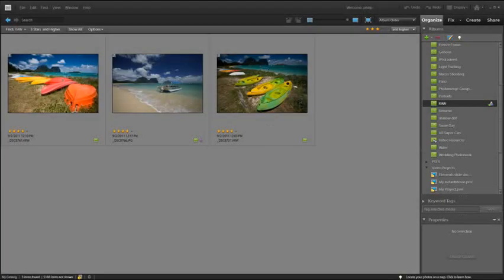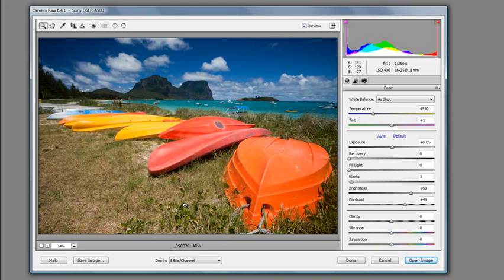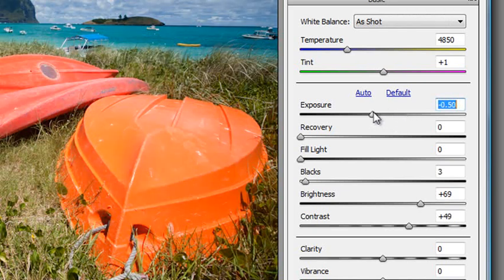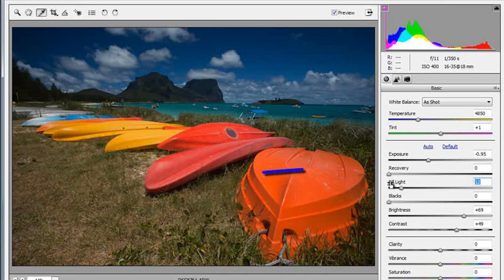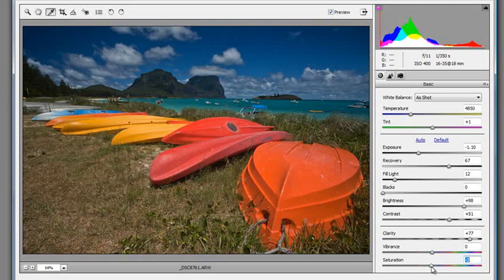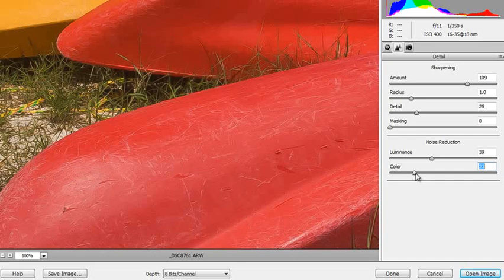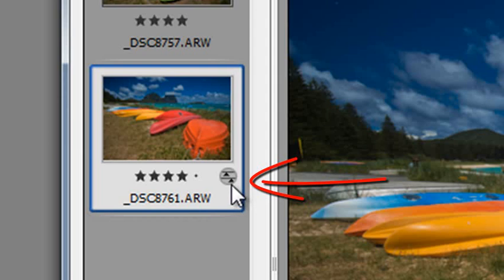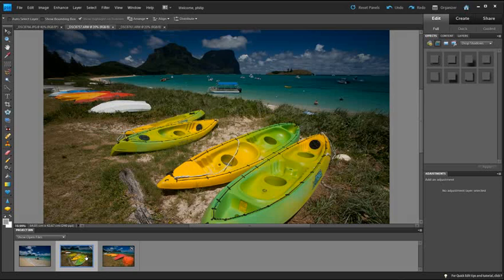Photoshop Elements: More about Adobe Camera Raw File Format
All about "raw" files - what they are, and the advantages they have over the .jpg picture format.